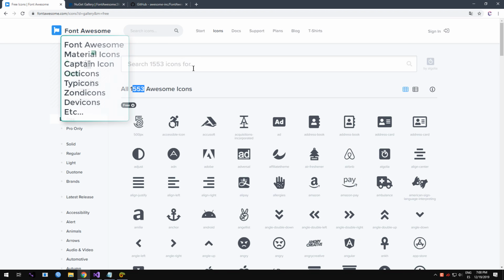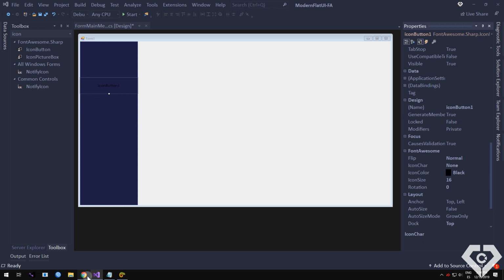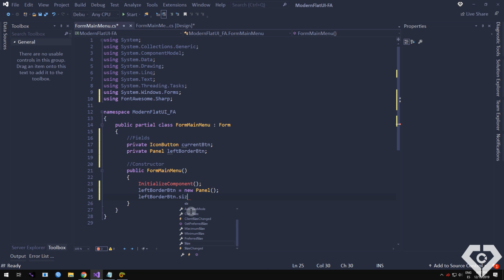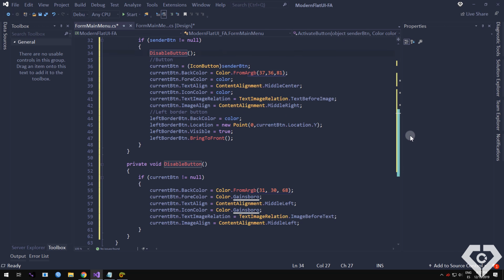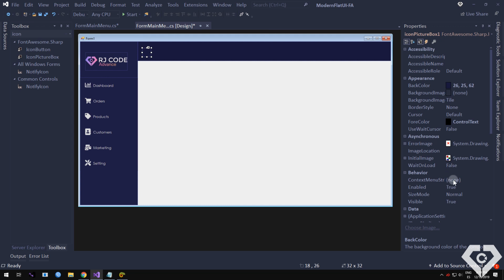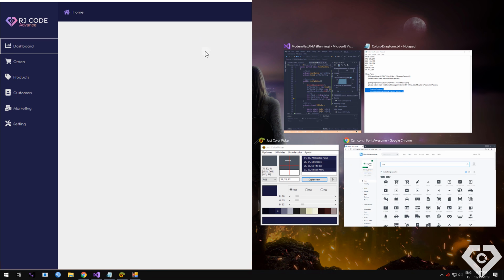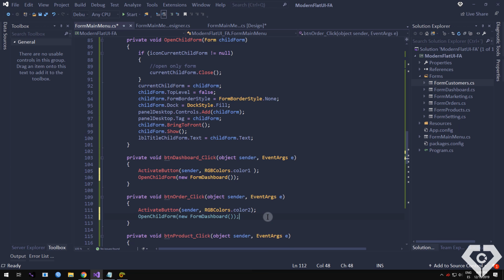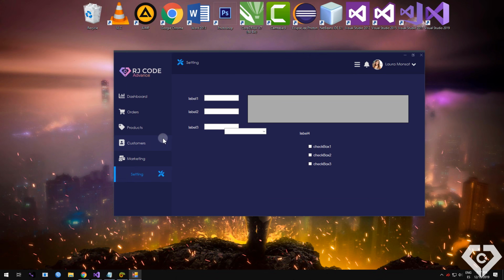C#/ Modern Flat UI + Font Awesome Icons, Multicolor, Highlight button, WinForm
🎬 [Modern, flat, modern and multicolored User Interface with 1.3K of customizable Font Awesome Font Icons, Highlight / Activate button when the form is open (Active Form), Open a single panel form, Maximize-Restore Form without borders, Minimize and Close]
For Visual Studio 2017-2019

      Learn how to create Custom Forms + Custom Controls + Theme and Style Settings

❌NO SEE ICONBUTTON AND ICONPICTUREBOX IN THE TOOL BOX❗❓
Add Font Awesome controls to the toolbox in earlier versions of Visual Studio 2017 (In: 2015, 2013, 2012, 2010)

1.- Right click on a tab of the toolbox or create a new tab.
2.- Choose elements
3.- Search / Select - $ Project folder./packages \ FontAwesome.Sharp.5.8.3 \ lib \ net40 \ FontAwesome.Sharp.dll
4.- Accept / Ok.